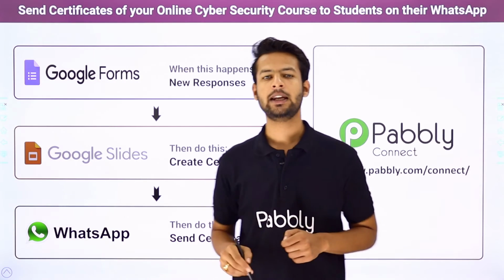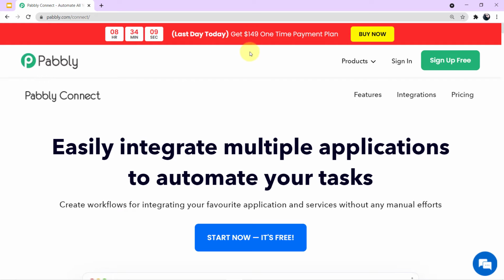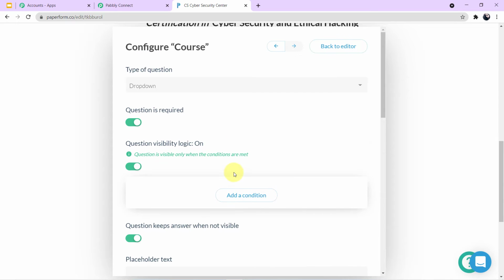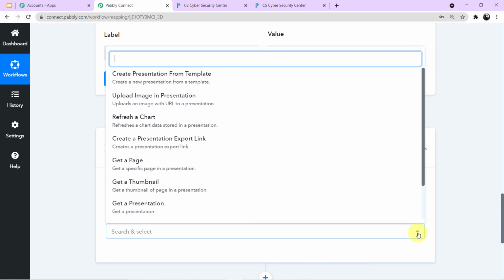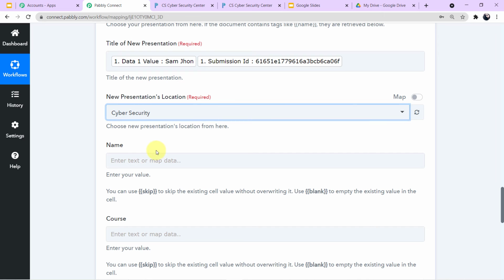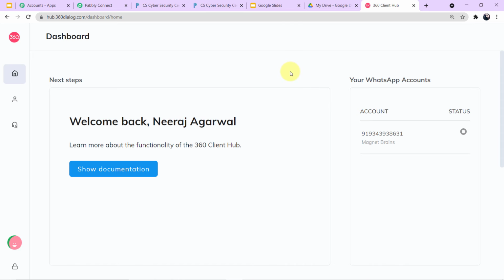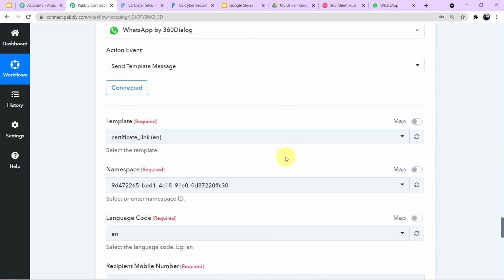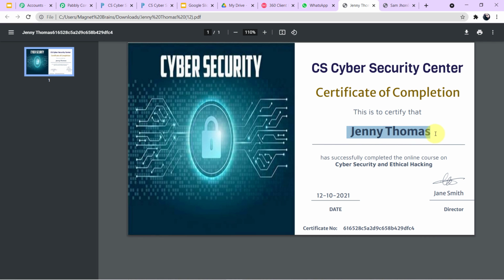Send Certificates of your Online Cyber Security Course to WhatsApp to Students on their WhatsApp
✅ In this video, we will learn PaperForm Google Slides WhatsApp integration, where you can send certificates of your online cyber security course to WhatsApp to students on their WhatsApp automatically with the help of Pabbly Connect.